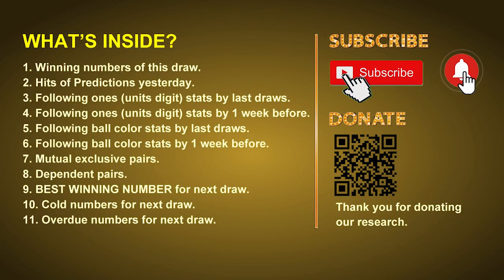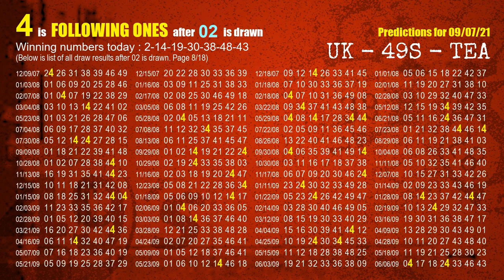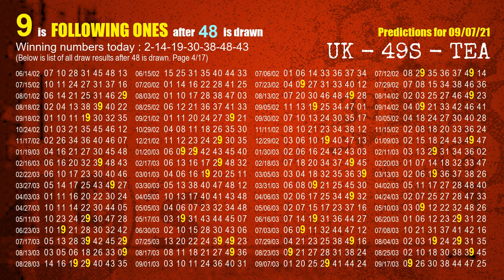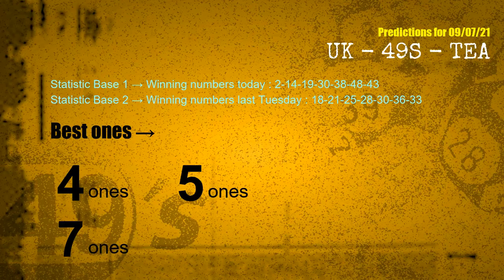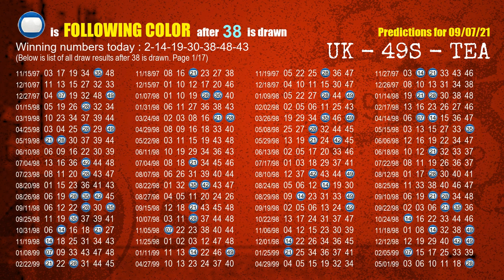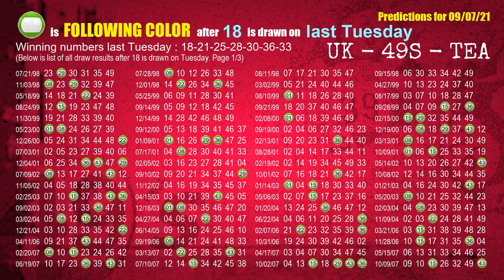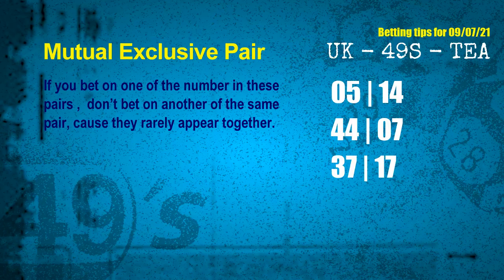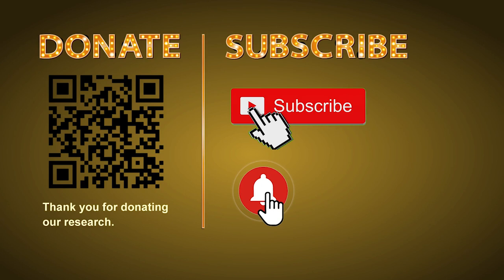UK49s TEA | Math teacher HIT9ones | How to win Sep 07 and result on Sep 06